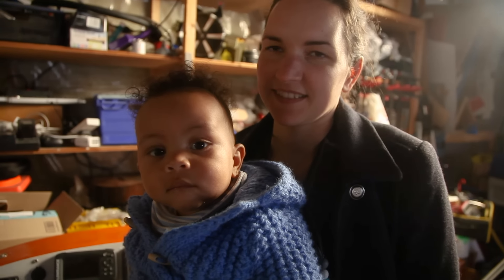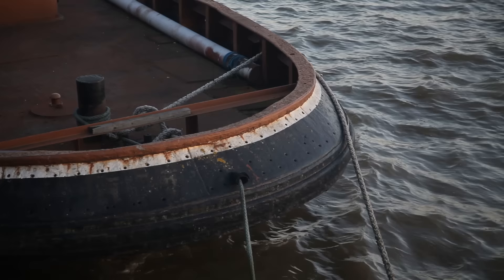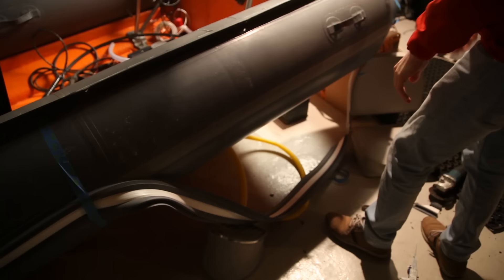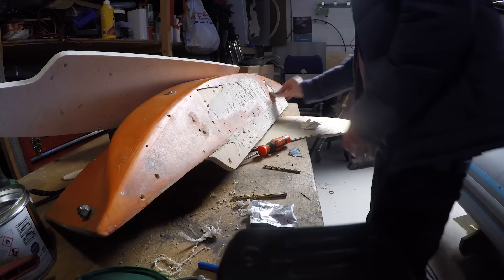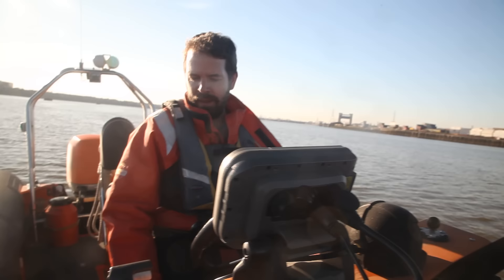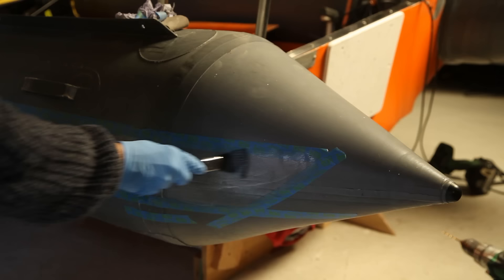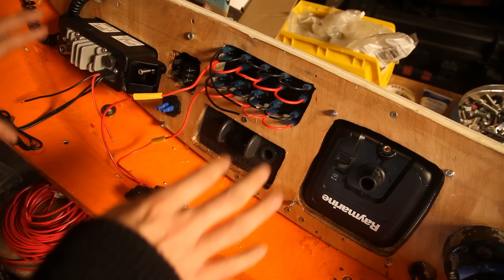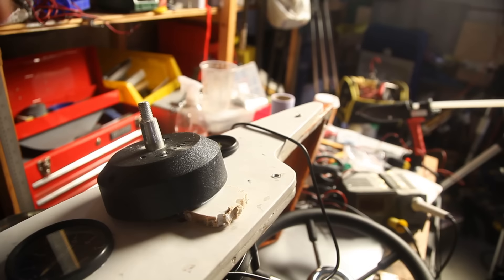Making a Dashboard from Recycled Yogurt Pots - Project Speedboat 4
Restoration of an Avon Searider rigid inflatable boat. In this episode we make a new dashboard from recycled yogurt pots and squeeze every gadget under the sun into it, including GPS chart plotter, sonar,  VHF radio and USB.

We also take a trip along the Thames with Bill from the London Powerboat School in his 6m Ribcraft.

If you fancy joining me on the trip let me know. It's a small craft but will have two tractor seats and there's only one of me.